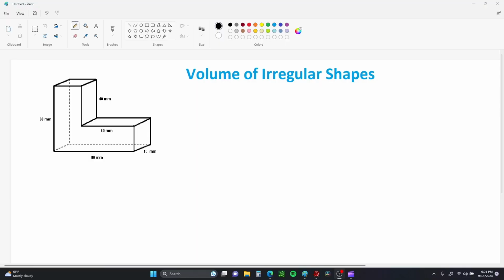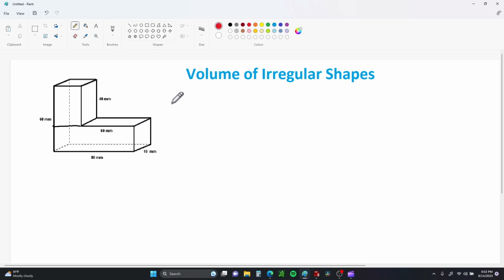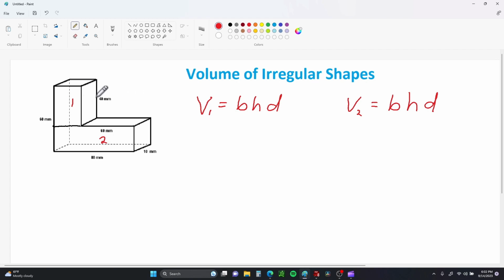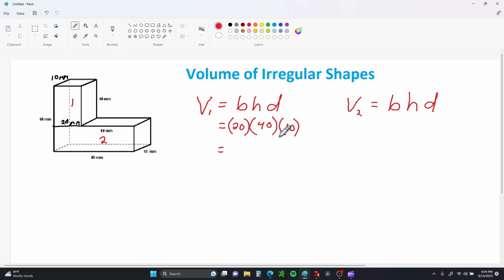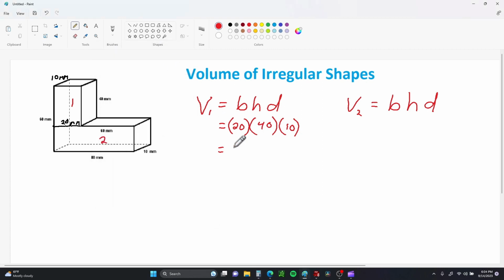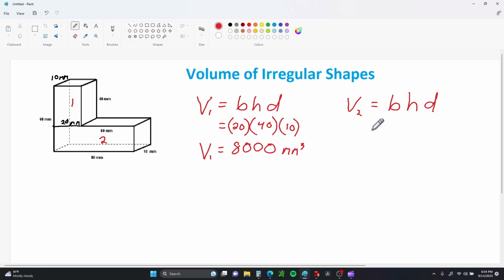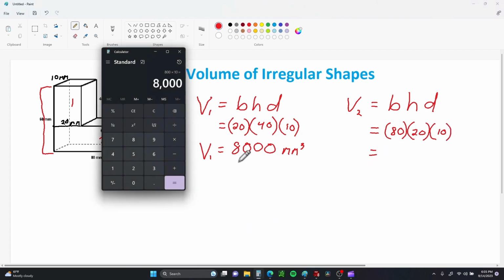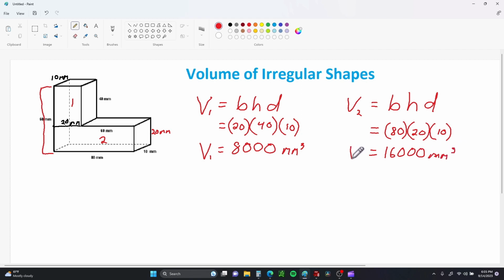Volume of Irregular Shapes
This video shows how to turn an irregular shape into familiar shapes and then find the volume of them.